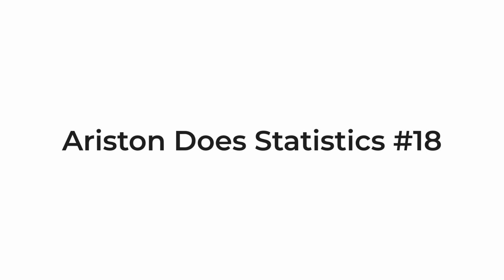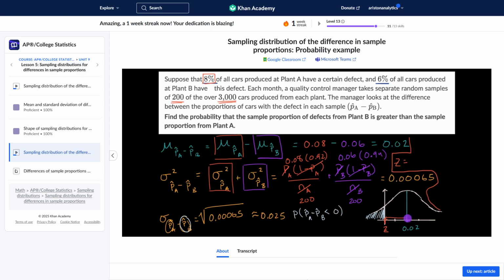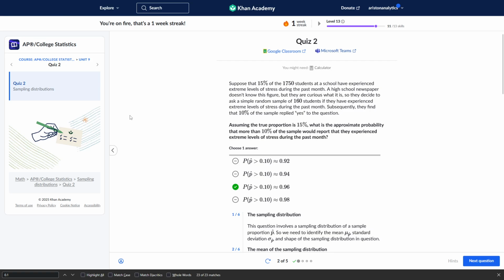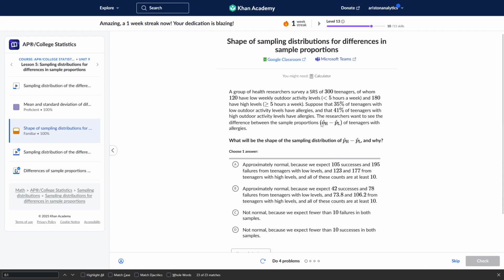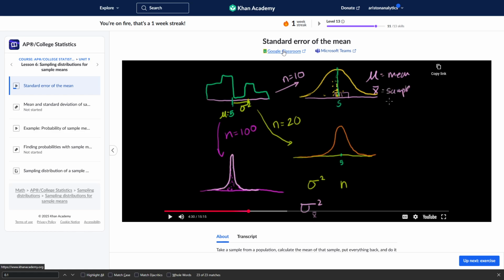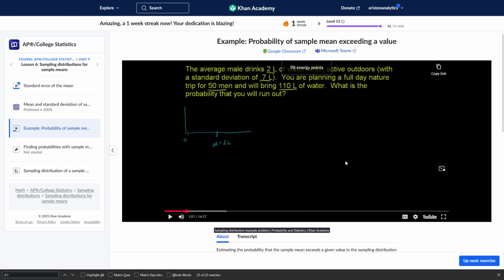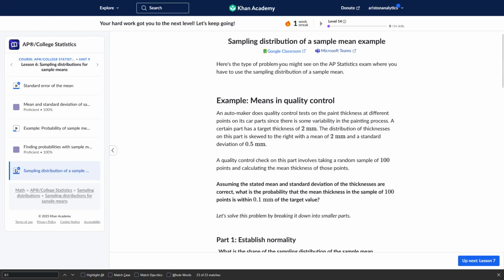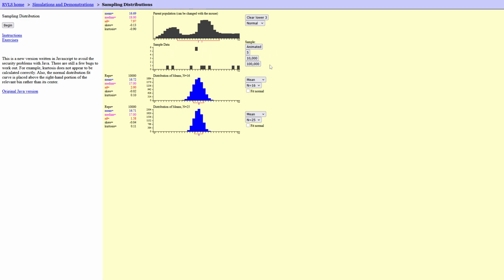Ariston Does Statistics 18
Sampling Distributions

Chapters:
00:00:00 - Intro + Refresher
00:04:10 - Study
02:01:13 - Recap

Differences in Sampling Distributions, Standard Error of the Mean, Population Proportions,